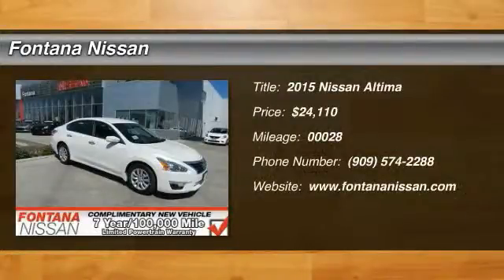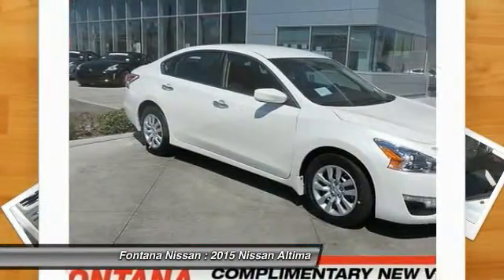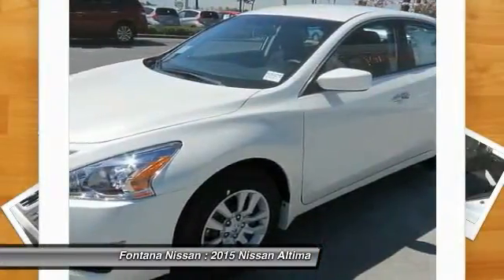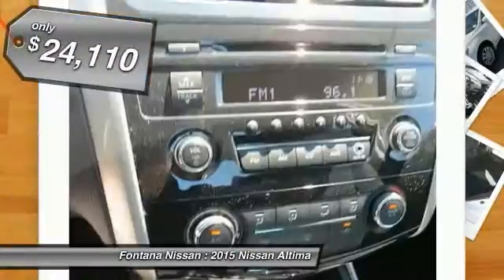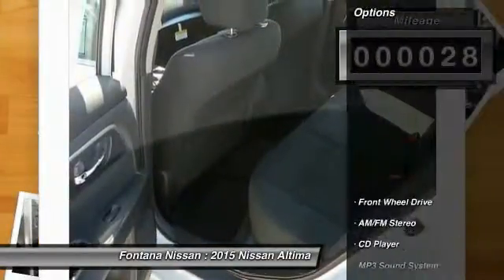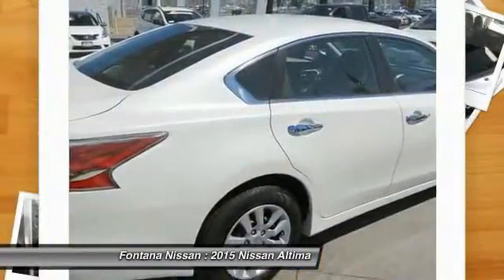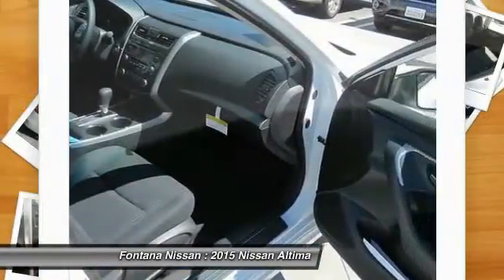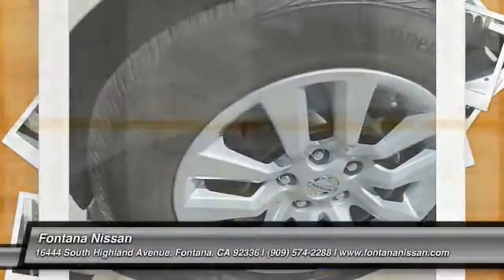2015 Nissan Altima new, Altima, Maxima, Sentra, 370Z, Murano, Fontana, Rancho Cucamonga, Ontario, Sa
2015 Nissan Altima 2.5 S

Fontana Nissan
16444 South Highland Avenue

2015 Nissan Altima 2.5 S - COMPLIMENTARY 7 YEAR/ 100,000 MILE LIMITED WARRANTY ONLY AT FONTANA NISSAN - BOTTOM LINE PRICING - WHEN YOU BUY A CAR FROM FONTANA NISSAN, WE PROMISE YOU WILL GET THE VEHICLE YOU WANT AND WE WILL GIVE YOUR OUR BEST PRICE FIRST! Consumer may or may not qualify for college grad or military rebates, please contact dealer for details!